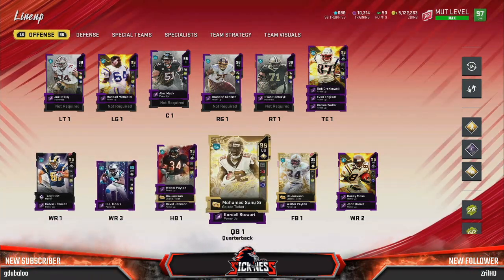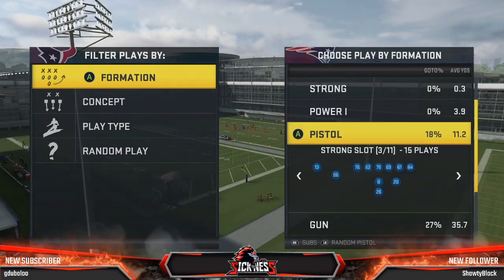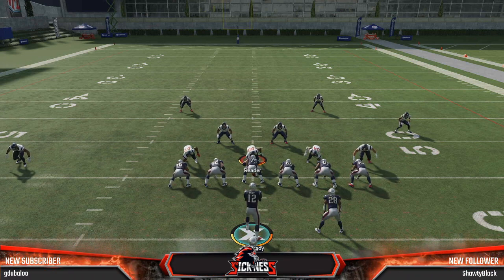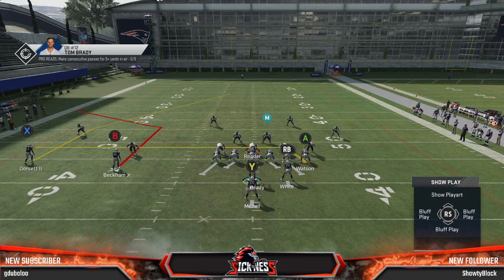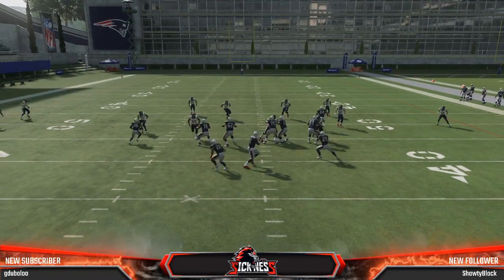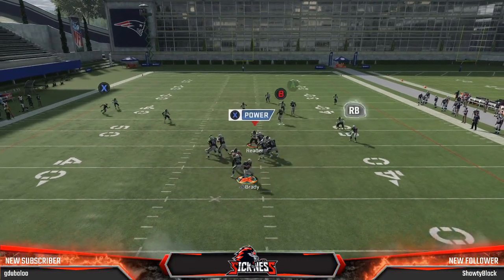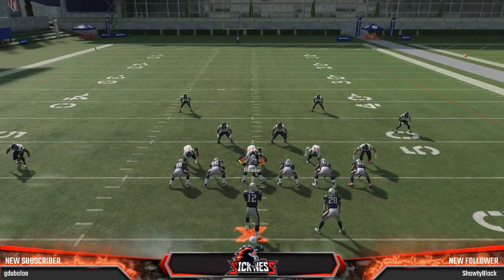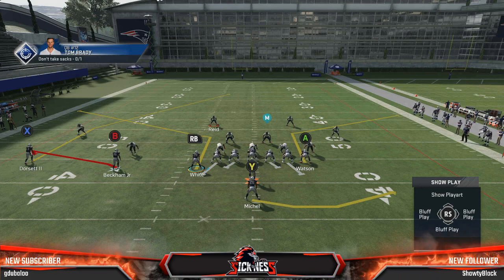My Best Offense in Madden 20 - Free Ebook (Baltimore Ravens)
Baltimore Offense:
Pistol Strong Slot:
Audibles:
Jet touch pass, Triple Option, Fade Smash, PA Levels

Jet touch Pass - Look to run this against your 34 odd pinch everyone style of defense, basically any time your opponent is sending 7 this can be a good look.

Triple Option - this is the bread and butter run play of the scheme, combined with a human joystick running back that can cut directly up the middle of the field or bounce it to the outside this creates a huge headache for your opponent. Always give the ball to the FB.

Power O - Flip the run to the opposite side of your QB’s best handoff for example if your qb is right handed you flip the run to the left.

Power Option - If the run is designed to go to the right, you sprint immediately to the left so you wont get a slow animation. This will dumb out cover 3 and cover 4 defenses allowing for big gains if your slot receiver holds the block. This is dominant against nickel normal and big nickel over g.

Fade Smash:
1. Max Protect, Post Route TE, Post Route Slot Receiver, Ghost FB
2. Max Protect, Post Route Outside Receiver, Corner Slot Receiver, Drag TE (Cover 2/4 Bomb)
3. (WRS Wide Side) Max Protect, Post Slot, Out route outside receiver, Ghost FB, Wheel RB
4. Max Protect, Cross Slot, In route the outside receiver and smart route him, Streak TE
5. Max Protect, Streak TE, Post Corner the outside receiver, motion the fade route past te and hike
6. Max Protect, Post outside, Corner Slot, Drag TE, Texas FB
7. Max Protect, Post outside, Flat slot, Corner Te and Smart route TE (Cover 2 Bomb)

PA Levels:
1. (WRS Wide Side) Block RB, Post TE, Hitch Slot, Motion outside receiver past the te and hike
2.  (WRS Wide Side) Wheel RB, Out outside receiver , Flat Slot WR, Post TE, Motion Slot past te
and hike

Audible Game:

Pistol Weak

Triple Option - this is a great compliment to the strong slot formation because the opponent tends to over react to the dual receiver side for the triple option, this quick motion over to pistol weak makes them have to flip their entire adjustments over to the other side of the field often allowing us to quick hike them.

Y Corner:
1. Corner Route TE, Motion RB out towards the TE side. This gives you the low ball to either the te or the fb on the  circle route
2. Block RB, Out route TE (for the blitz heavy guys gives you two quick reads that they cant bait)
3. Streak TE, Post Corner Iso Receiver, Block RB, Motion Post over and hike before he hits te